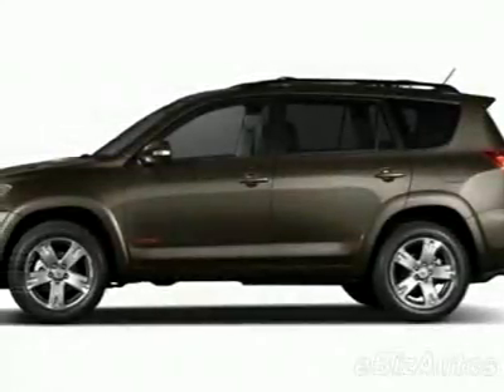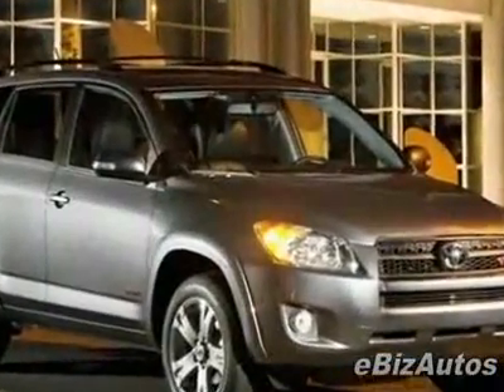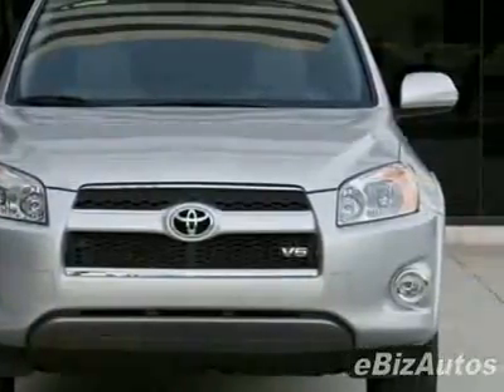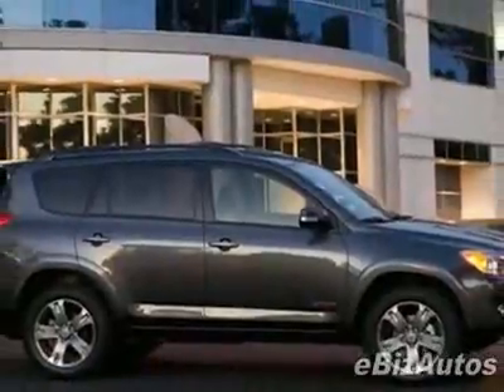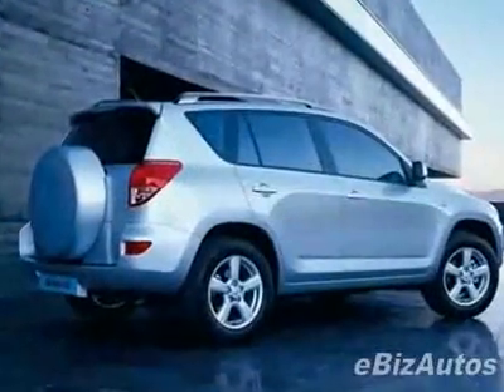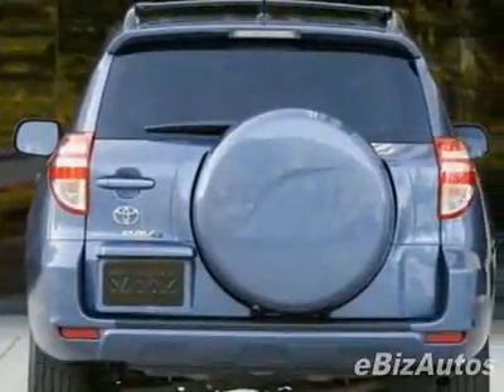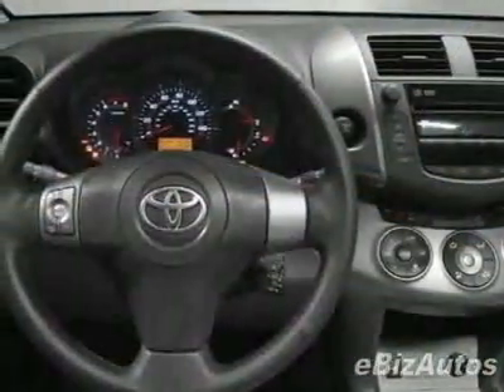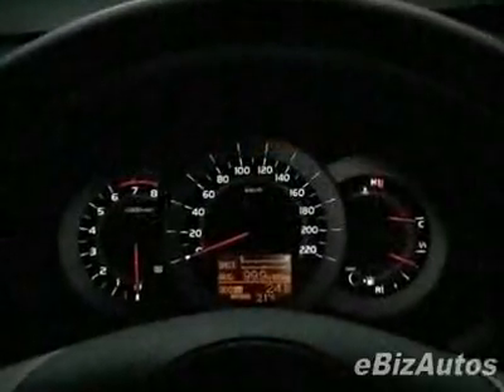2010 Toyota RAV4 FWD 4dr 4-cyl 4-Spd AT (Natl) SUV